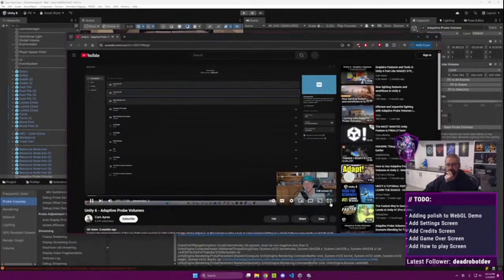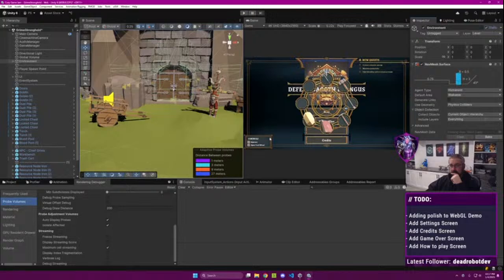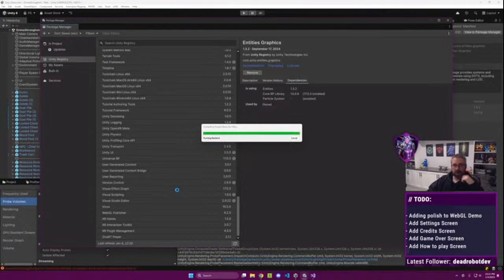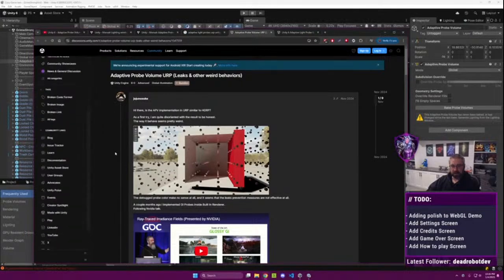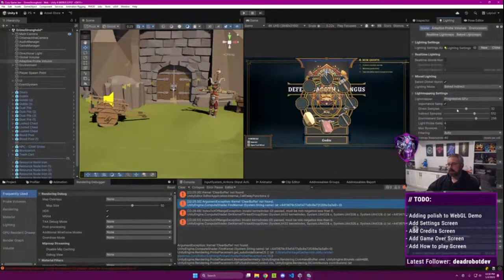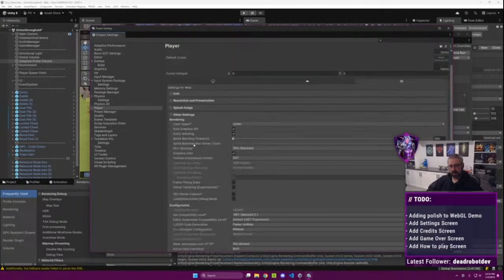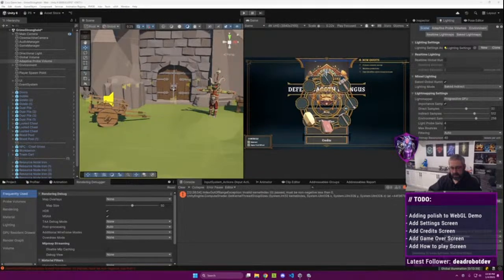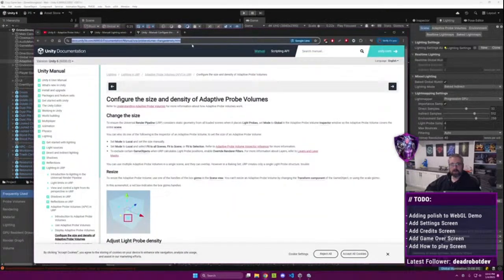🚀 LIVE: Software and Game Development—Learn, Code, & Create with Gustavo Prado 🎮